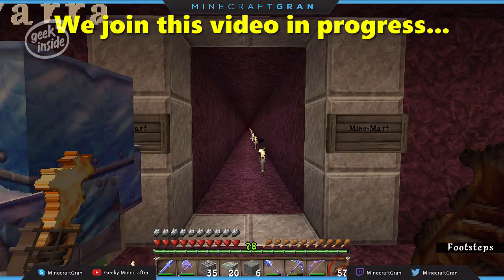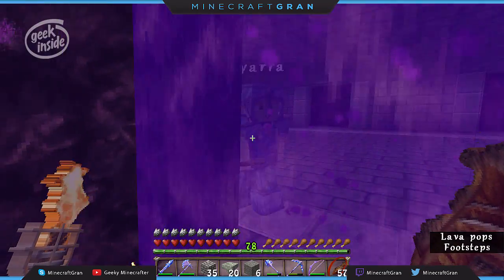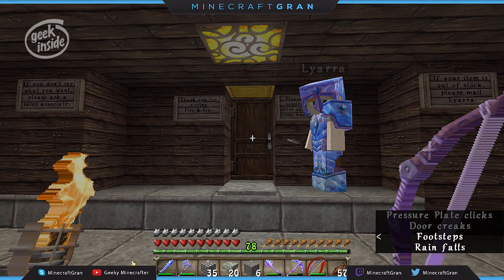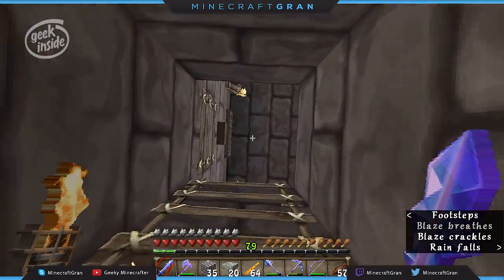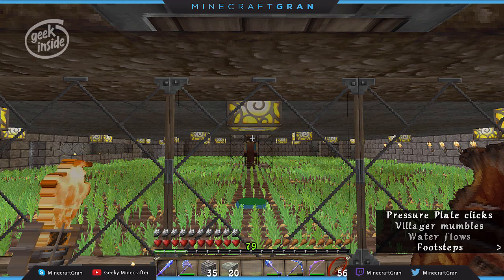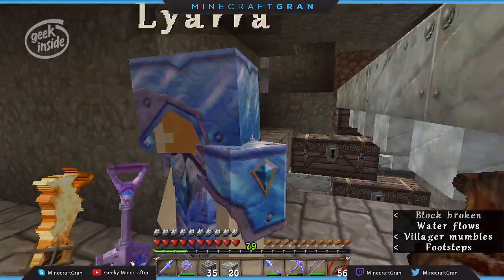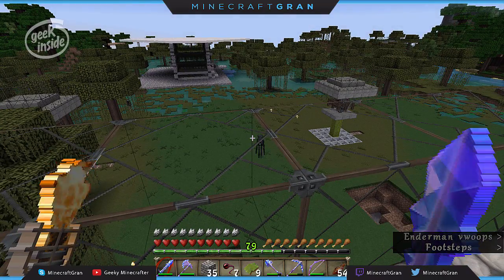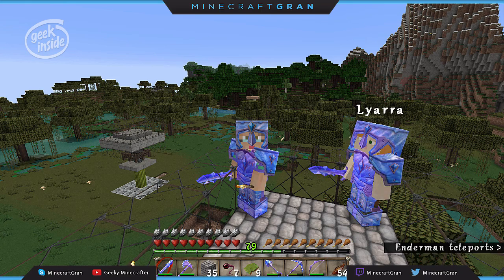062 Tour of MinecraftAttic New Features : Let's Play Minecraft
During a recent video with Lyarra, we added in some "tour" stops and explanations of the new features present on the server. I did some movie magic to extract the "Tour" bits from the Let's Play" play bits